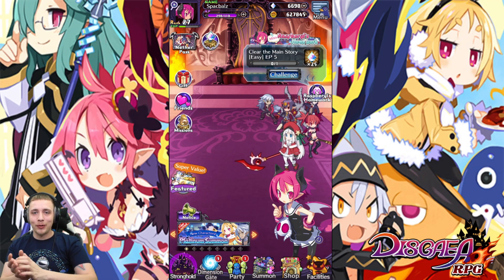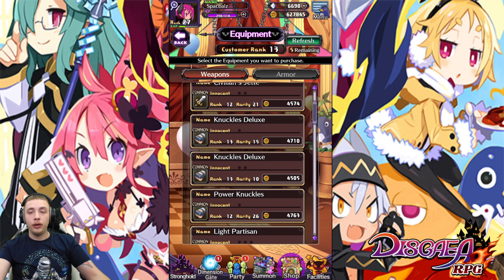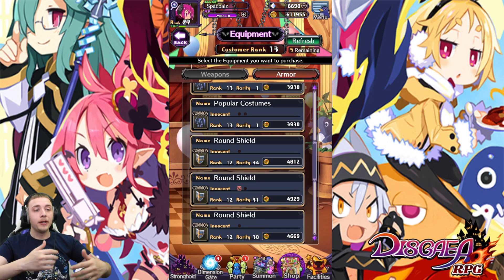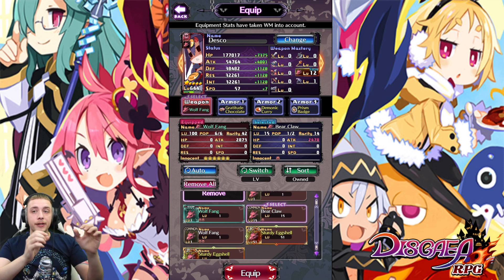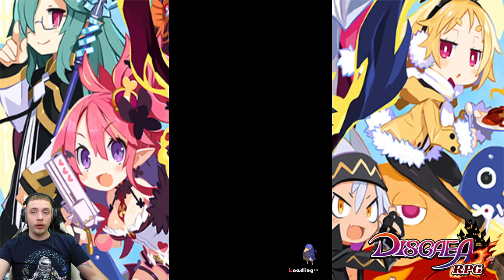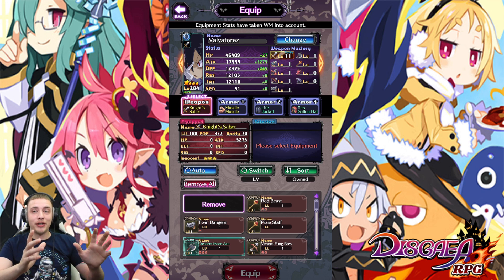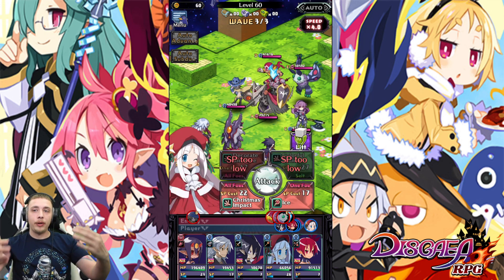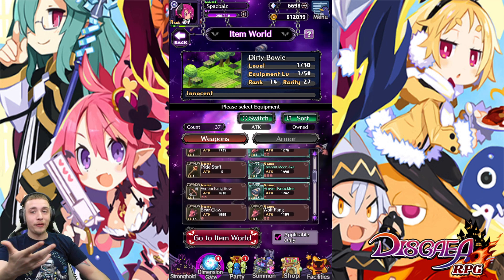GET HIGH RANKING GEAR IN DISGAEA RPG!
The secret to getting high ranking gear in disgaea rpg, gear guide. show casing the best way to get high ranking gear and full gear guide.

Make sure to sub comment & like on all videos to be apart of the random give away!

Discord: SpaceBallz# 6257 -make sure to use caps best to copy and paste
Group chat give away every two weeks

THANK YOU ALL FOR THE SUPPORT!!! I LOVE YOU ALL!!!